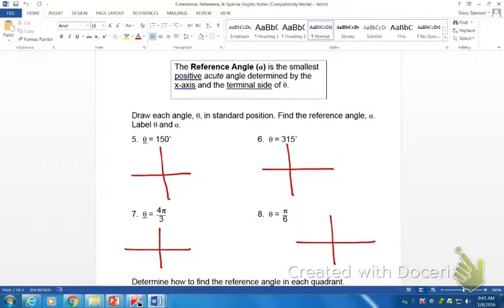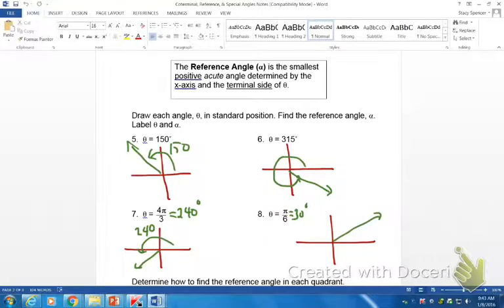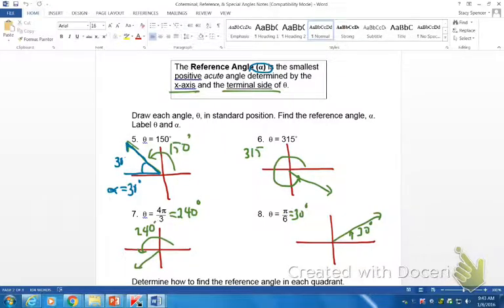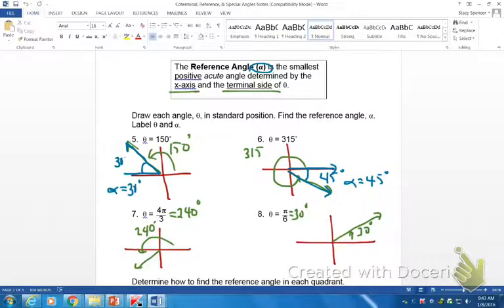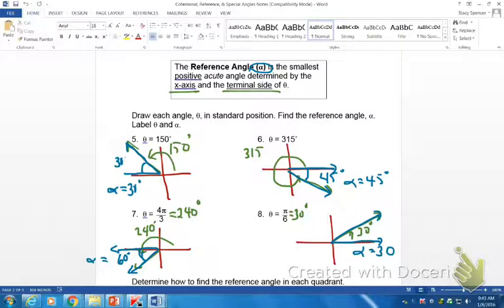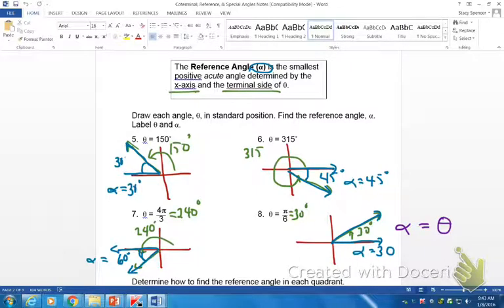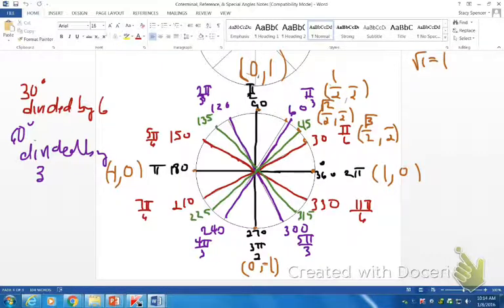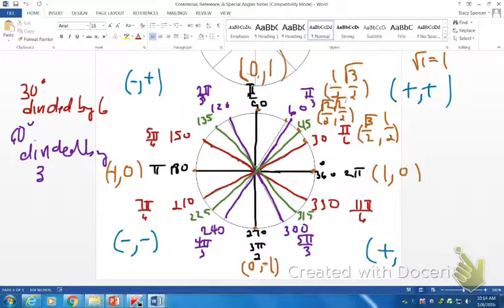Unit circle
Lecture on reference angles and constructing the unit circle.